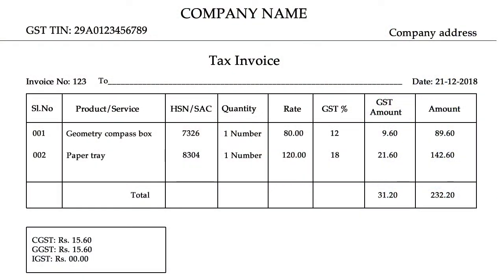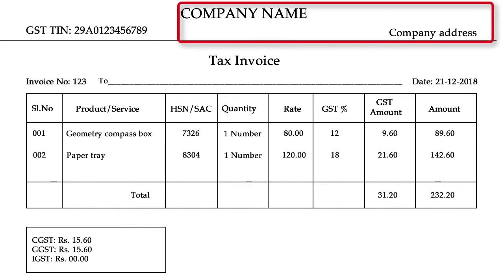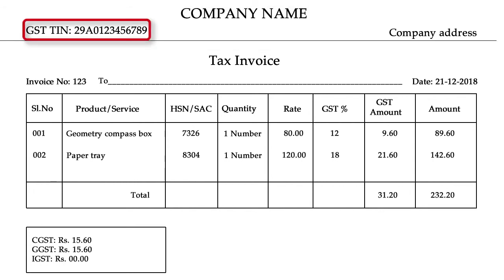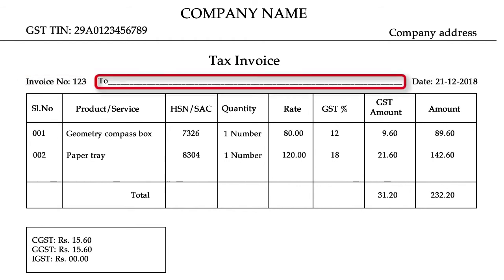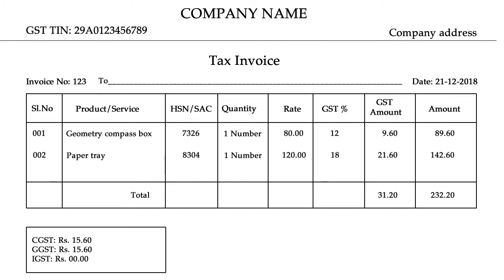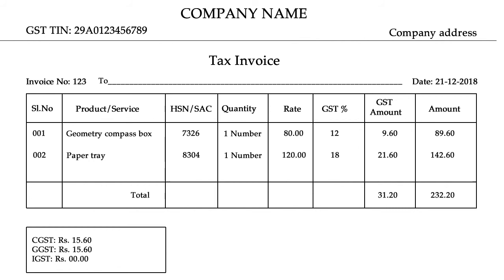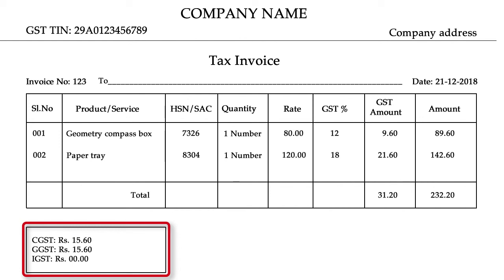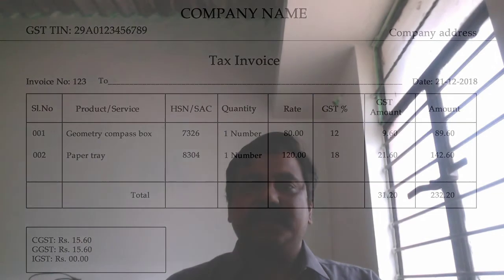How GST works and types of GST in India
How indirect tax (GST) works in India, types of GST.
Difference between IGST, CGST, SGST.
Taxations for import and export transactions in inter/intrastate (and union territories).